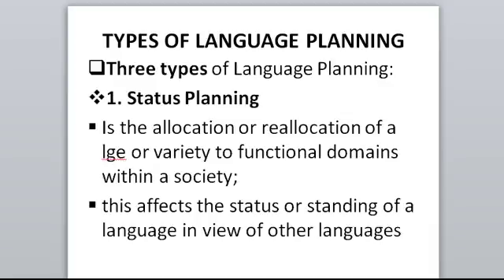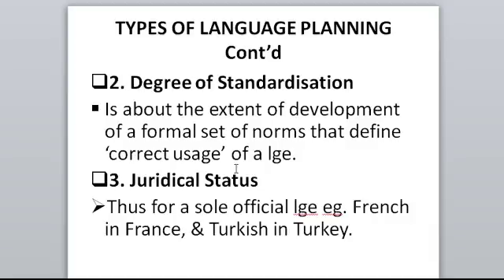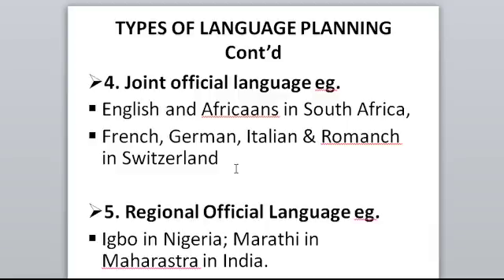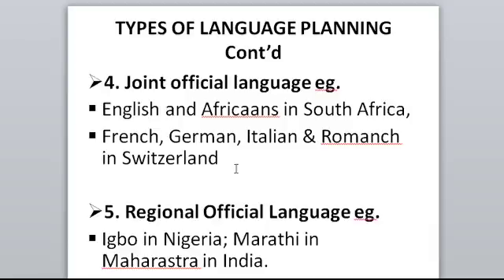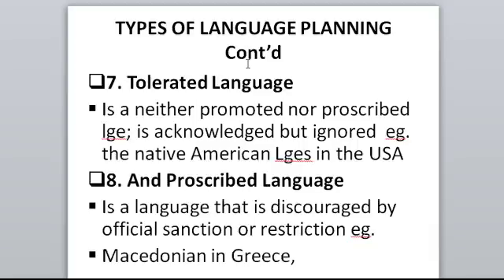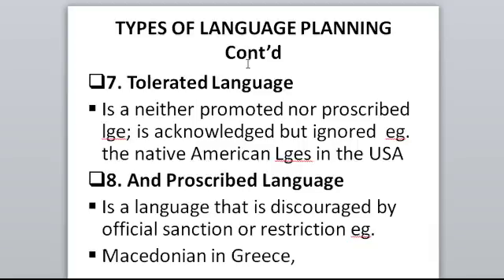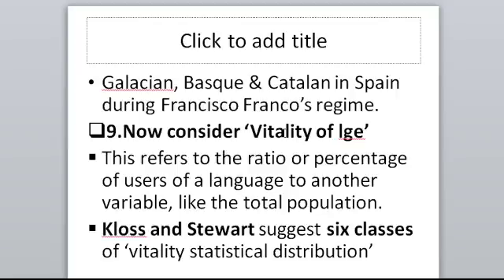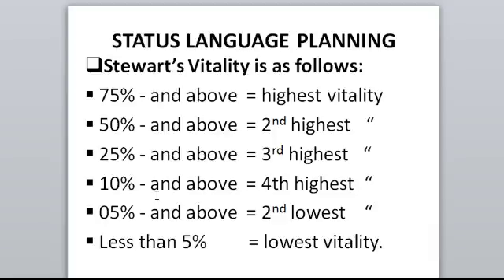lpp07 01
Description